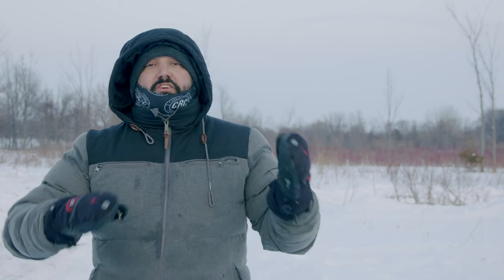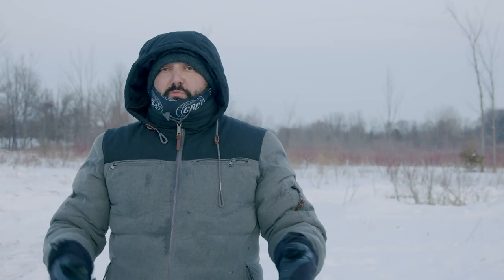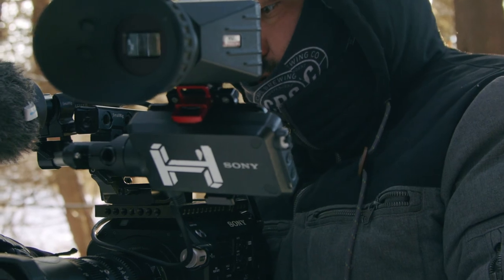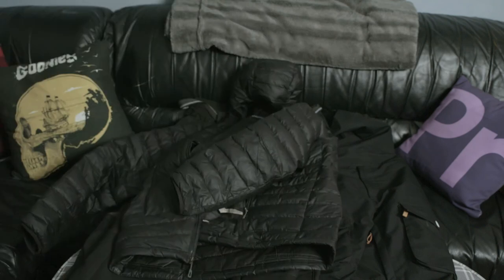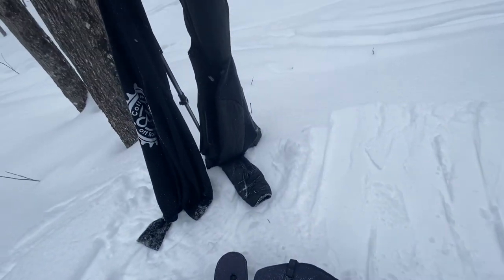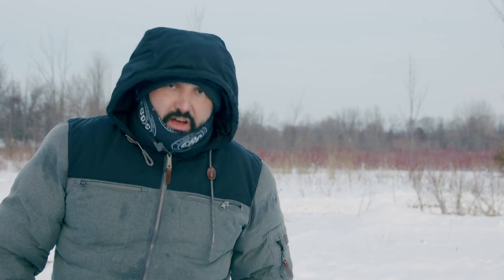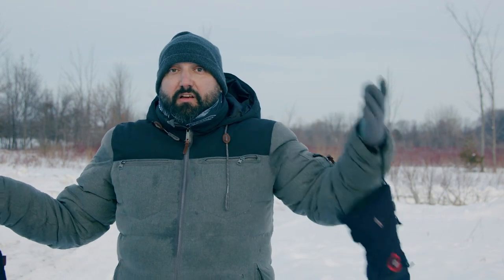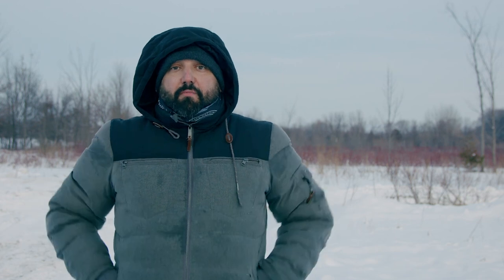Cinematic Winter filming: How to Stay Warm!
First video in a series of videos on shooting outside in the winter cold. This one is all about keeping yourself warm and comfortable so you can capture some beautiful cinematic winter footage.

Long underwear
IceBreaker: Men's 200 Oasis Leggings
IceBreaker: Long Sleeve Crew

Socks▼
IceBreaker: Men's Ski+ Medium Over The Calf

Second Layer:▼
IceBreaker Sweater: Men's RealFLEECE® Lydmar Long Sleeve Zip

Hand Warmers:▼